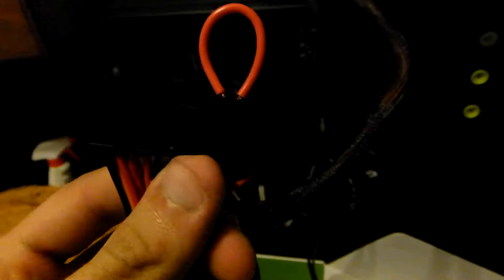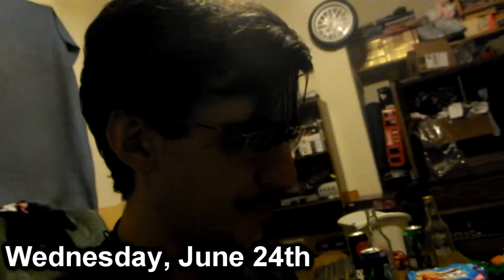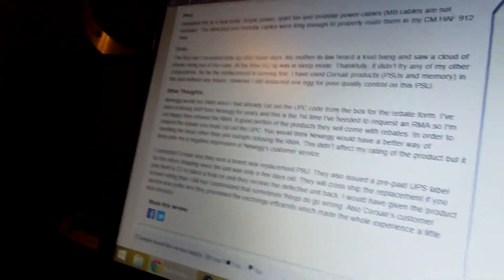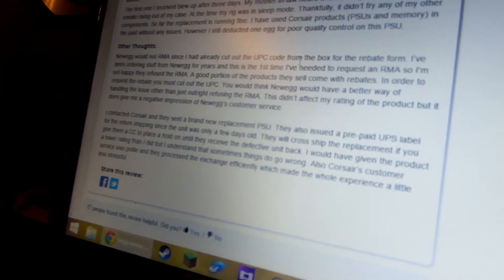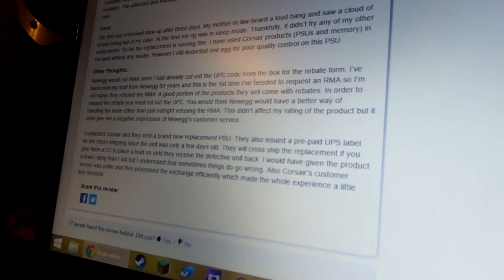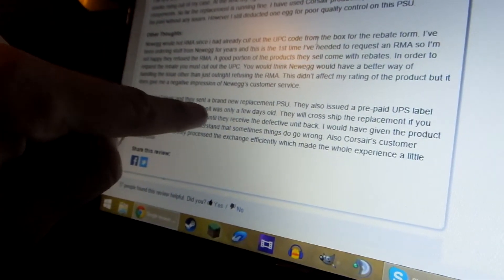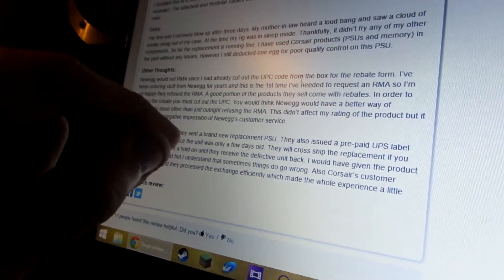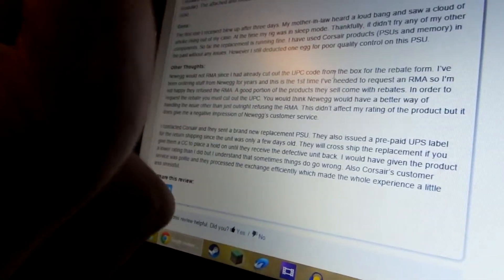The Paperclip Test - Day #205 (June 24th, 2015)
An useful way to test your power supply!